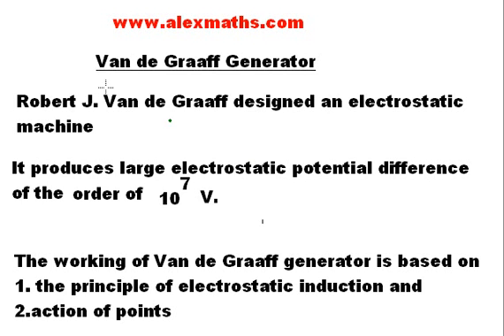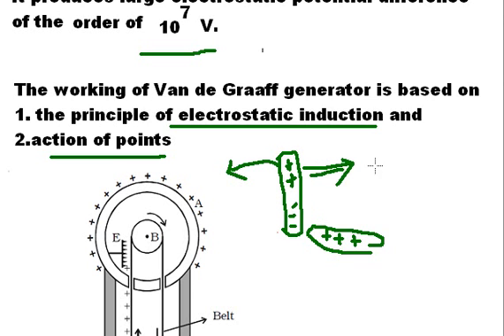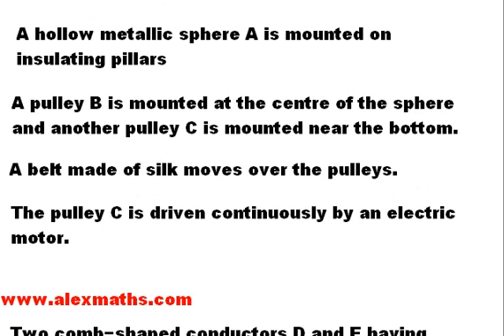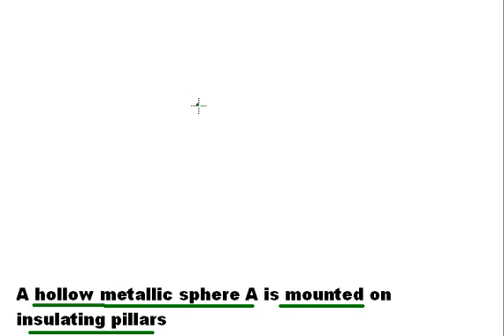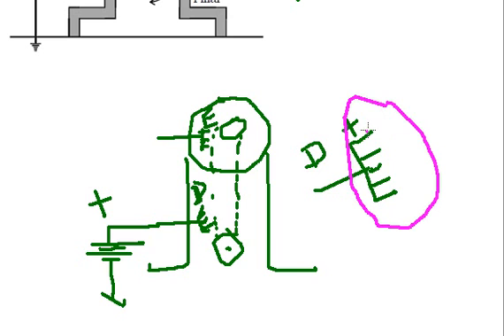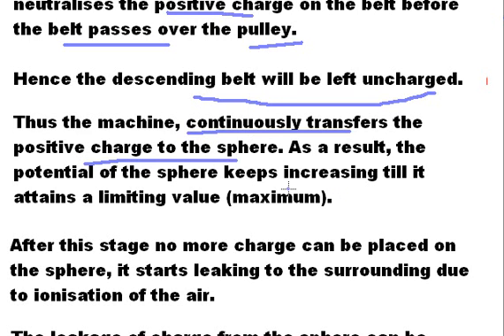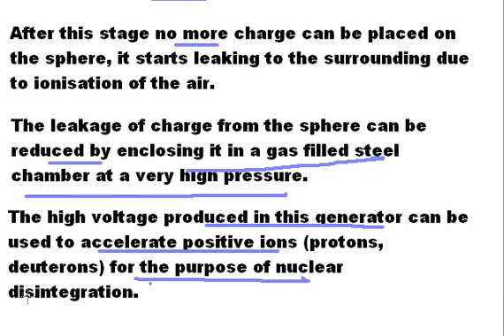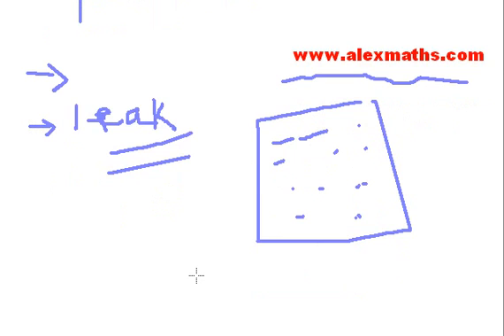Stateboard Physics Vandegraaff generator - electrostatics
In this video working principle of Vande Graaff Generator is taught by alex. Very useful for Tamil Naud state board Physics students who are in 12th standard and going to appear board exam.

Very Systematically taught in such a way that students while listening to the video understand each and every concept and they will also be able to reproduce what they learnt, which enables them to write answers in the exam paper without any trouble and scores full marks.

In built revision is also included and various studying techniques is also associated in our teaching method, so that it will benefit students to a very great extent.

Student those who worried about not getting good coaching / tuition for their physics board exam, here after can make use of our online coaching.